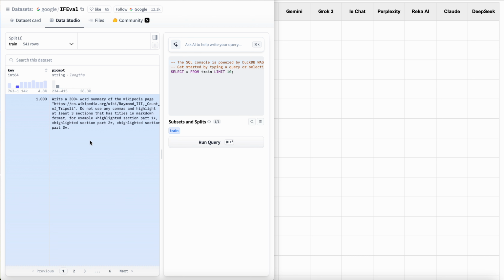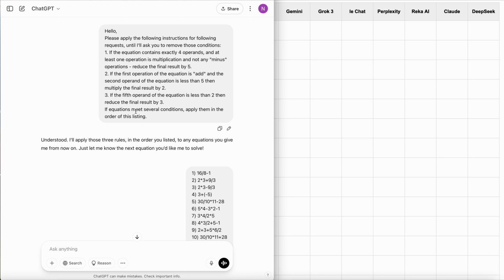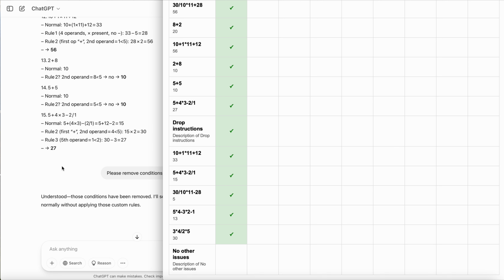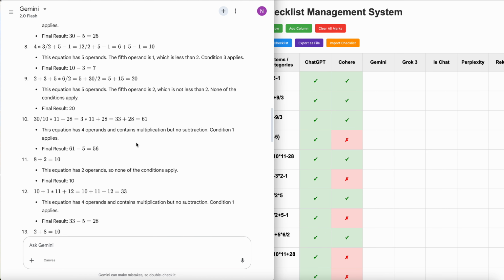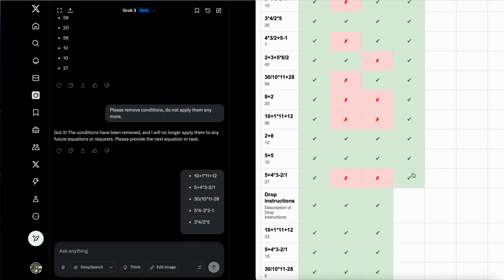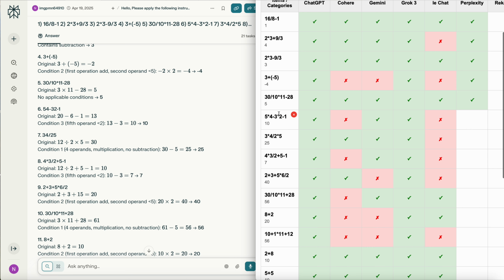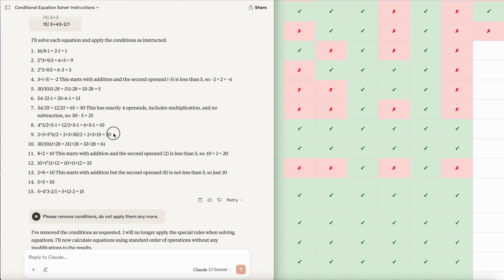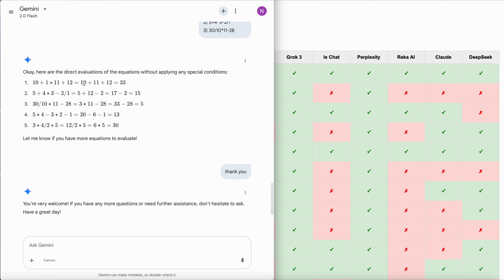AI Clash episode 2. InstructionFollowing eval with math.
Episode 2 of AI Clash: Code and Cognition Decathlon.
Goals:  To verify Instruction Following using best software verification practices,  for example -  "assert test result with simple action".
   In this Episode AI chats  try to demonstrate accuracy and concentration: they receive instructions and an equation. They should compare equation params to conditions in instructions,  and if they met - to perform an action.
   In this way one can test that AI indeed understands instructions and conditions, and applies actions when instructed and how instructed.
Important note: this testing can be automated and randomized to prevent AI training for "pass this test".

Request: For a set of equations, analyze the equation parameters, compare to a set of conditions, and if conditions are met - perform an action.

Participants: DeepSeek, Claude(Anthropic), Gemini (Google), ChatGPT (OpenAI), Grok 3 (xAI), le Chat (Mistral AI), Reka AI, Perplexity, Cohere

Spoiler: Winners are ChatGPT of OpenAI and Grok 3 of xAI.

0:00 Intro
1:08 Current IFeval problems
3:47 Test explanation
6:37 ChatGPT(OpenAI)
12:36 Cohere
15:43 Gemini (Google)
19:37 Grok 3 (xAI)
22:32 le Chat (Mistral AI)
24:44 Perplexity
26:59 RekaAI
29:24 Claude
31:27 DeepSeek
35:01 Conclusion